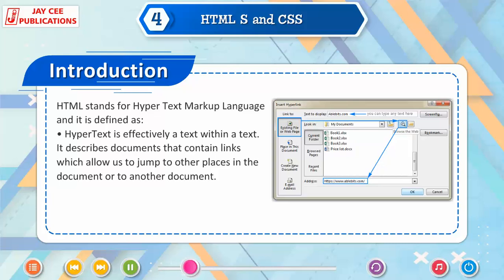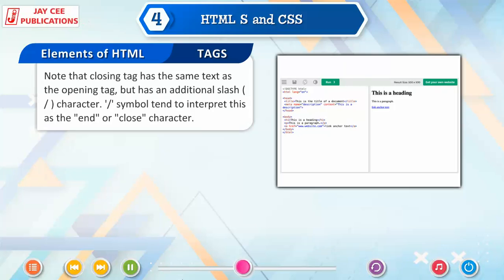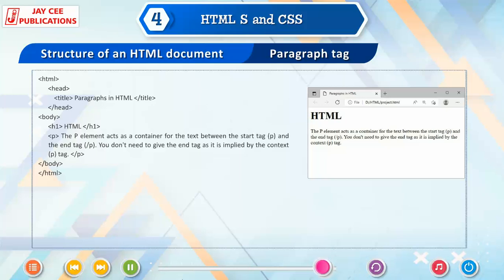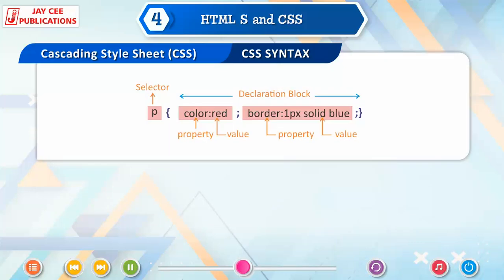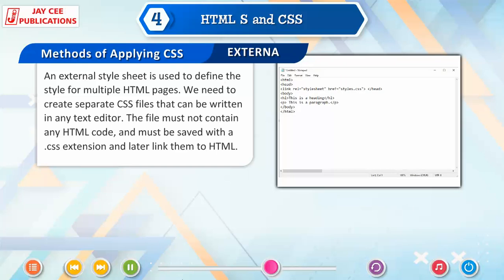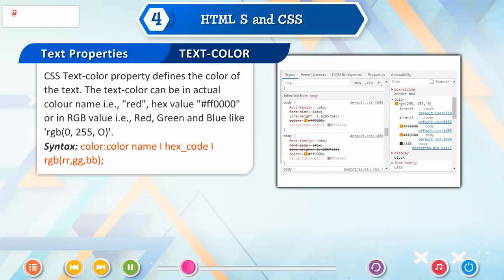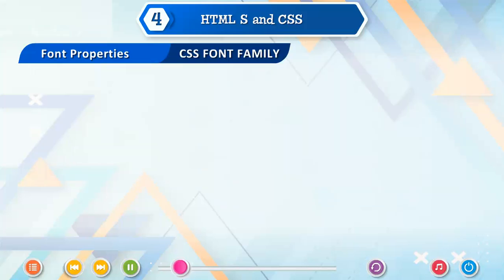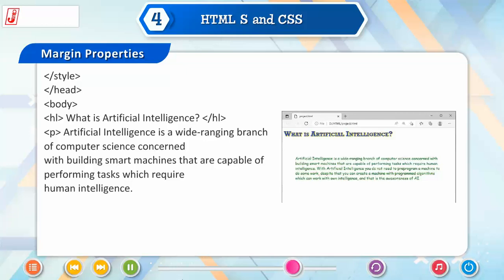Ch 4 | Jay Cee | i tech computer | Class 7 | HTML 5 and CSS | For children